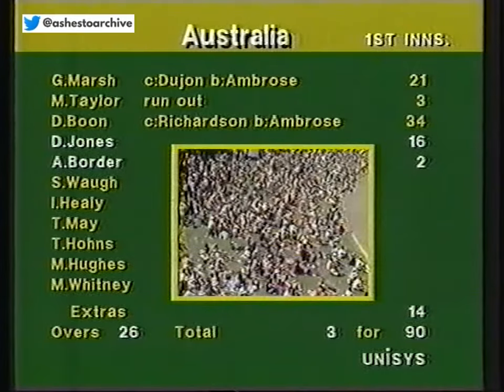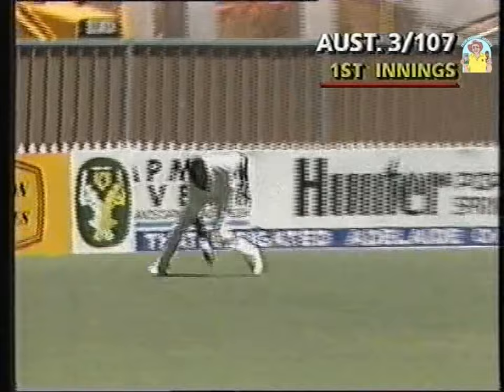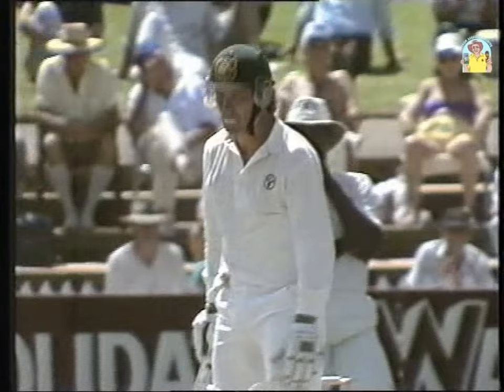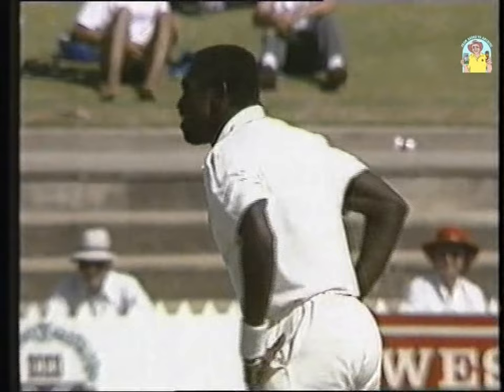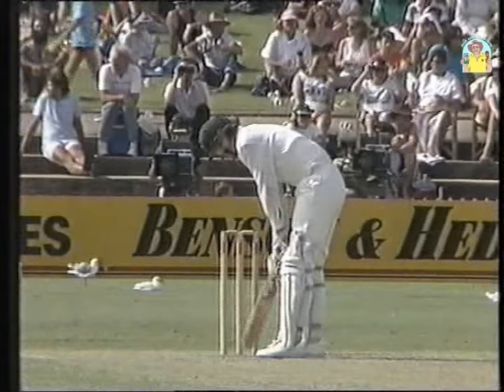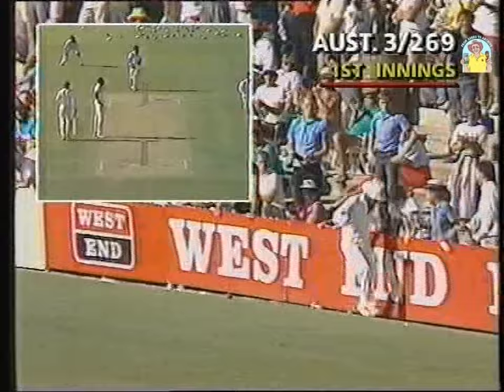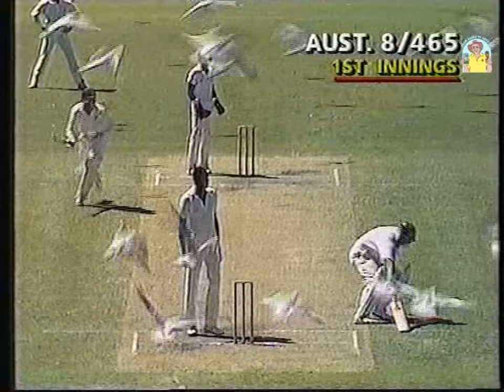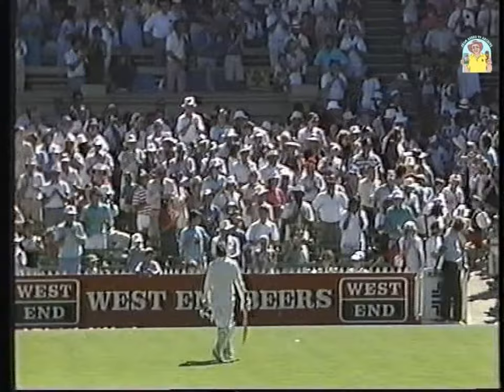One of the great Test innings. Dean Jones 216 vs West Indies 5th Test Adelaide Oval 1988/89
After a torrid summer against the brutal West Indies pace battery, Dean Jones stood tall with a brilliant double century at the Adelaide Oval in February 1989 @fromashestoarchive1861